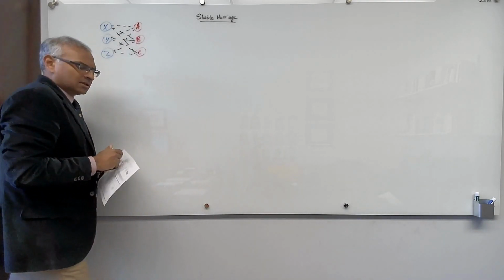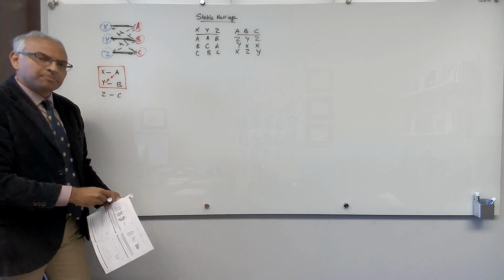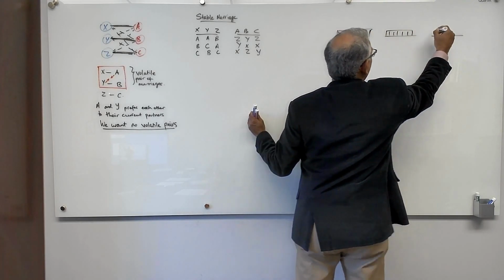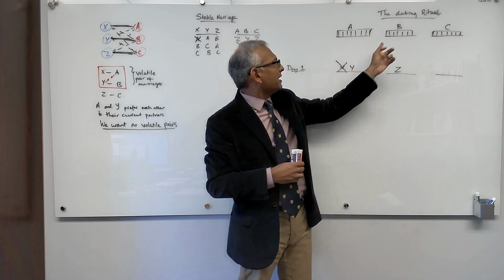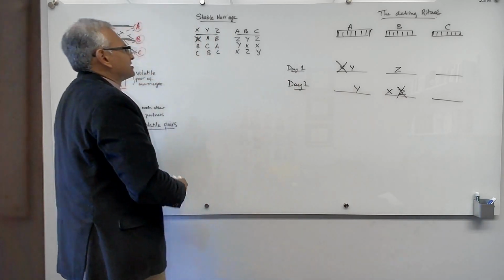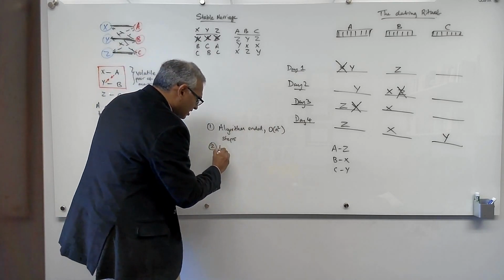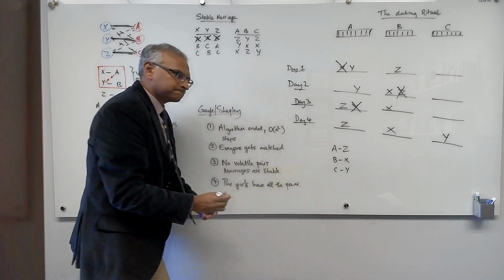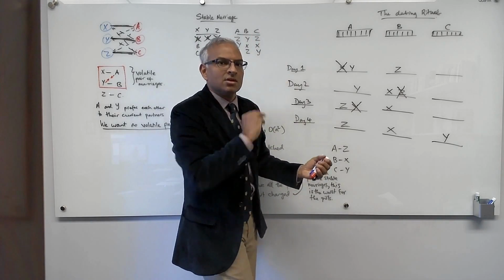12-c DMC: Dating and stable marriage. Be the aggressor.